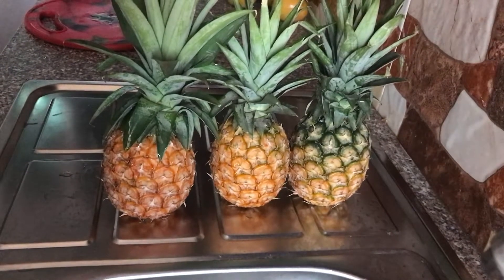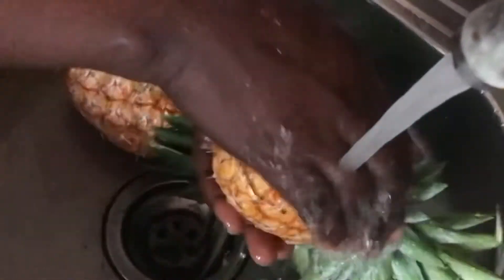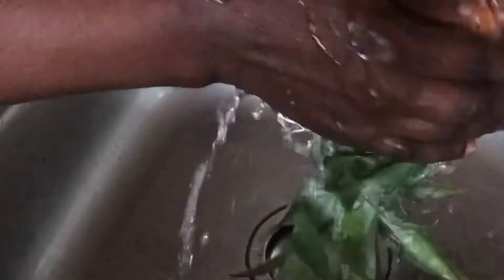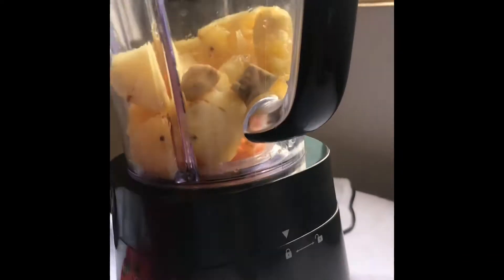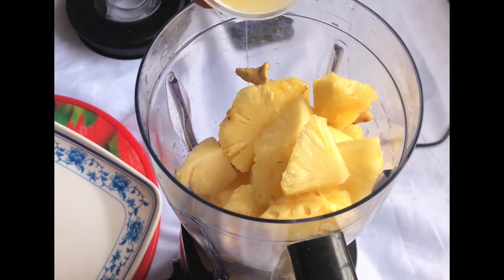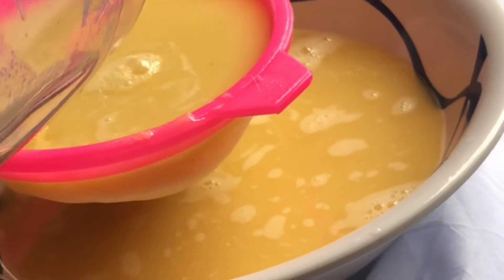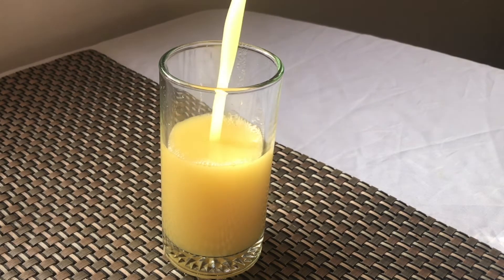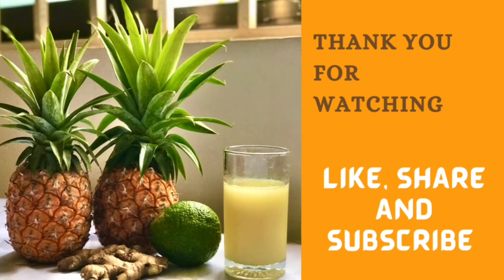Make this Refreshing Pineapple Juice any day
Ingredients

Pineapple
Ginger
Lemon

I'm on Instagram as lamskitchengh. Install the app to follow my photos and videos.

I’m on Twitter as lamskitchengh.